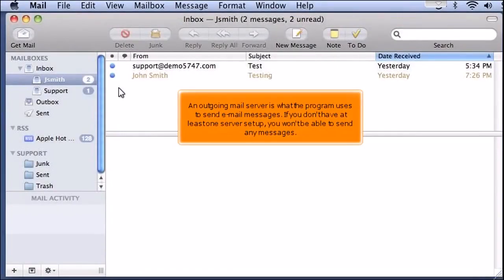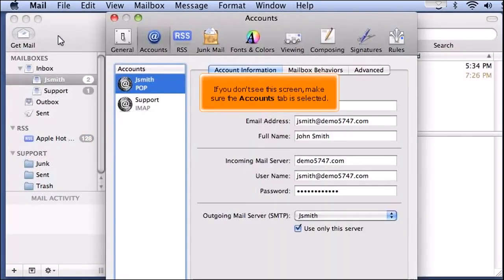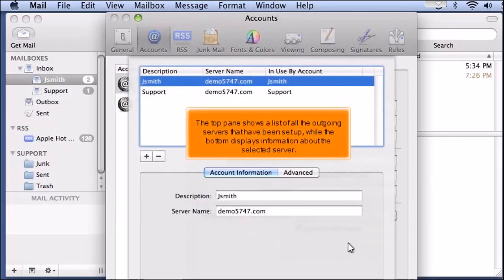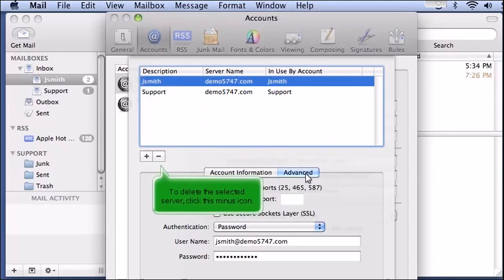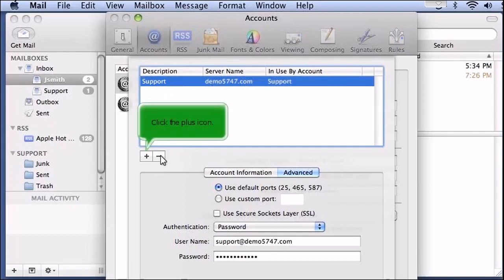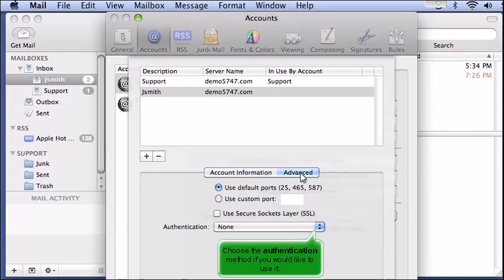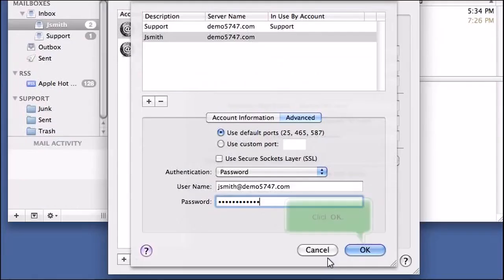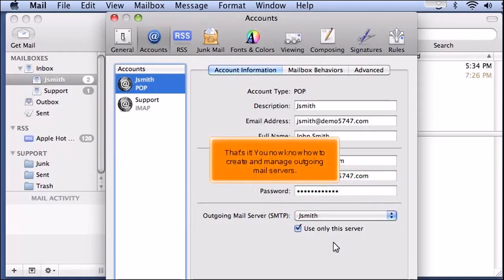Apple Mail: How to Create and Manage Outgoing Mail Servers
In this HostPapa tutorial, we show you how to create and manage outgoing mail servers.

An outgoing mail server is what an e-mail program uses to send e-mail messages. If you don’t have a server set up, you will not be able to send messages.